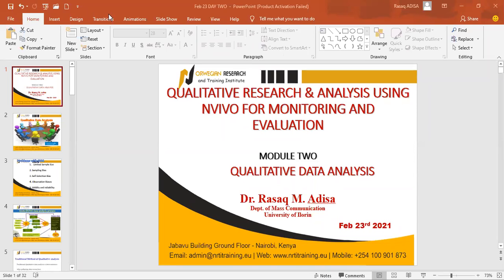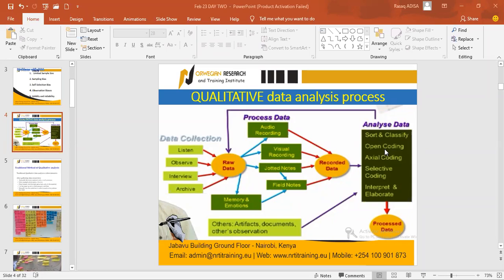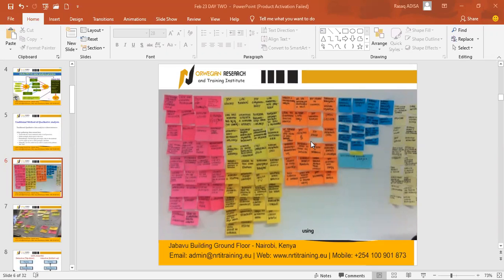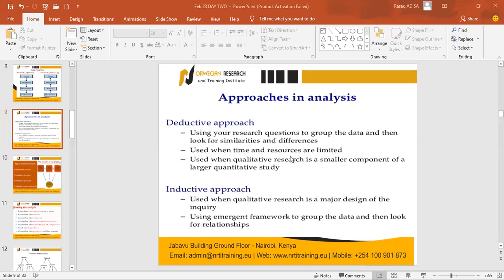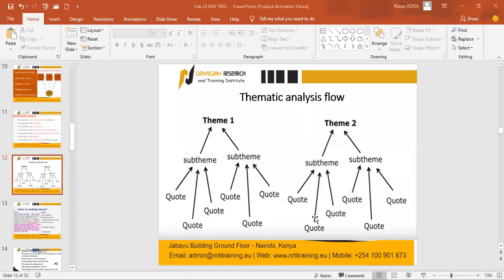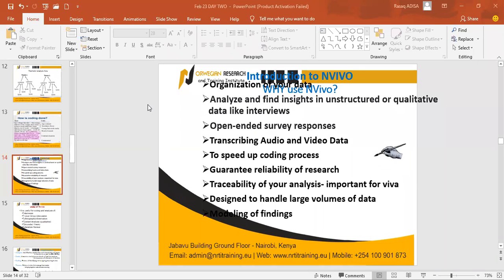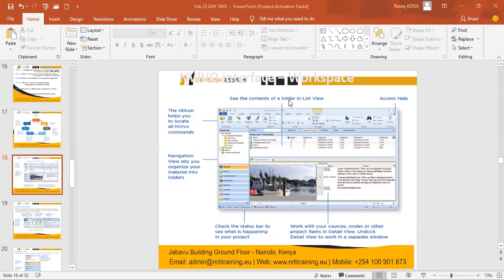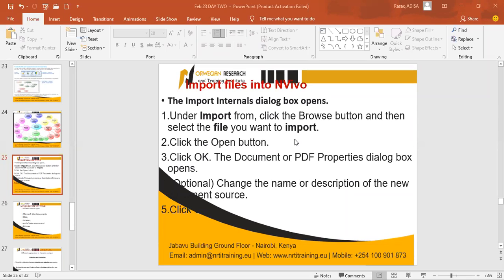NVIVO Tutorial for Data Analysis/ NVIVO for Beginners for Masters and Phd Students.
Welcome and subscribe in the red button below for more of our comprehensive  coverage on data analysis using Nvivo software for university post graduate students and research/ Monitoring and evaluation professionals. If you want to hire me for your ph.D or research data analysis in your company